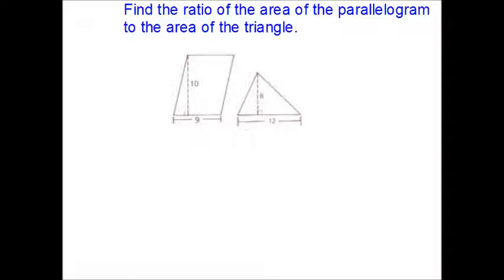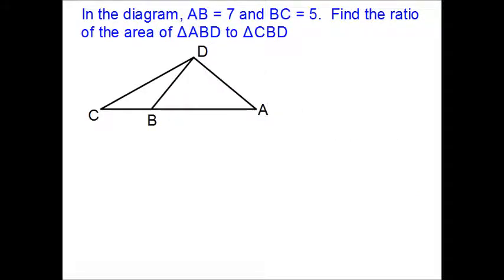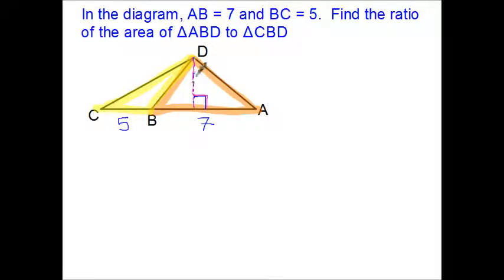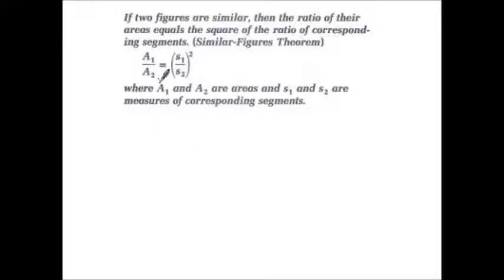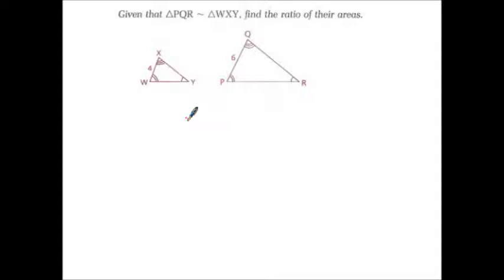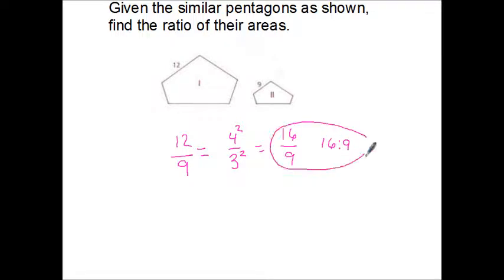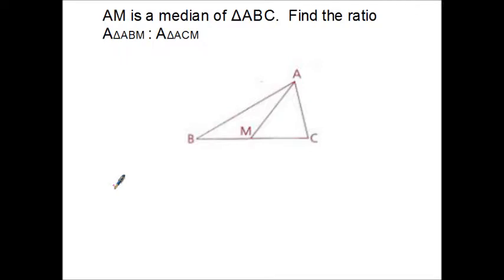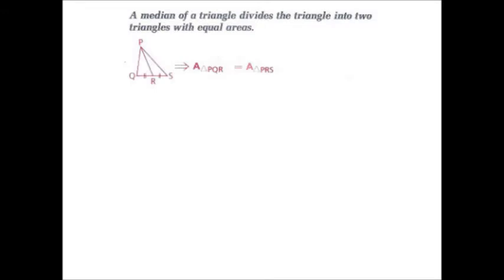11 7 ratio of areas